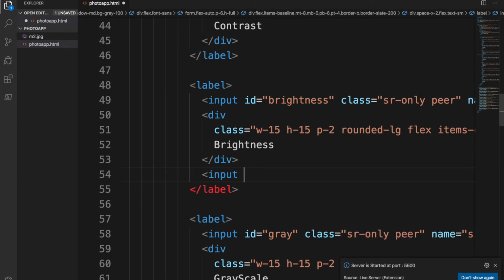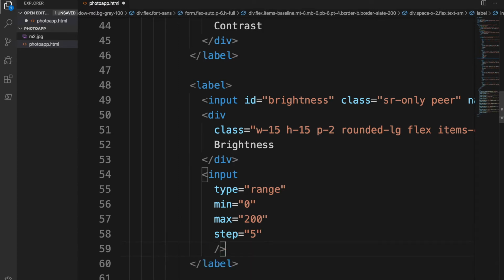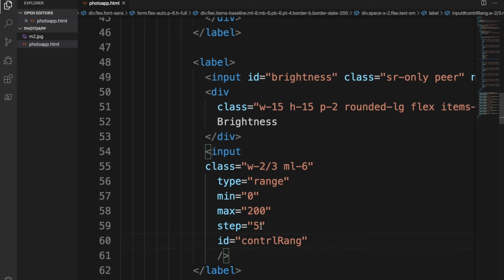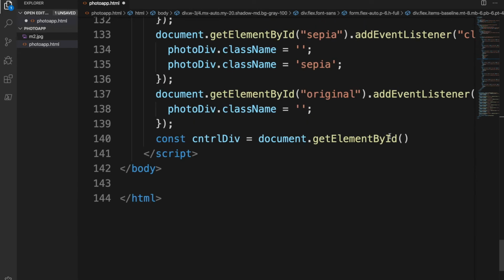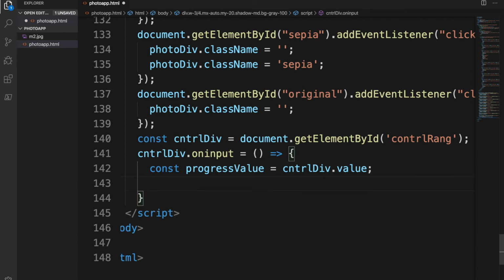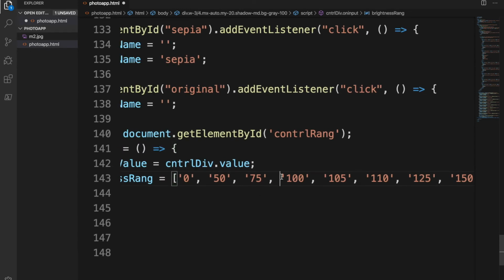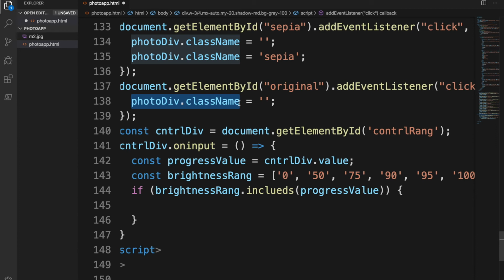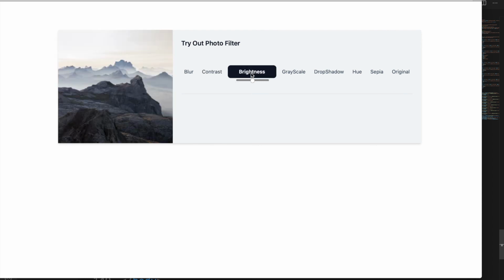Create Range Progress Bar Using Tailwind CSS.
Tailwind CSS is Utility Framework for rapid UI development. In this video, we will create range progress bar using tailwind css. We will use vanilla javascript to update the value realtime. Also checkout Cross Browser Design Tutorial for rich user experience